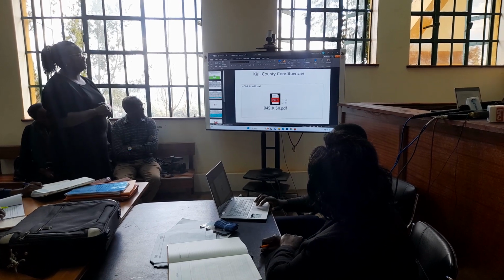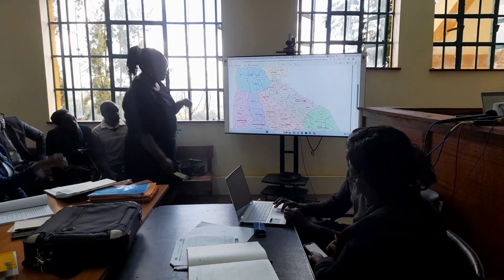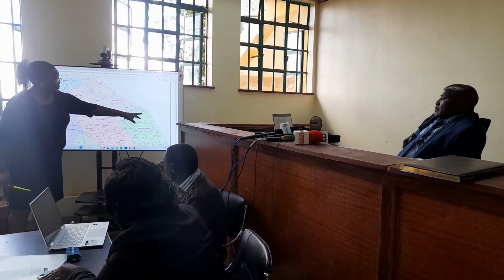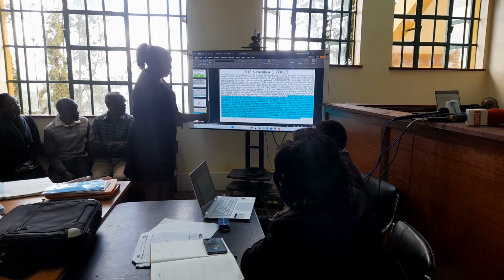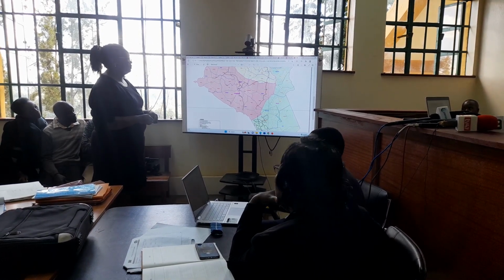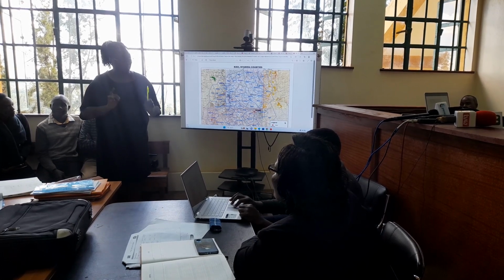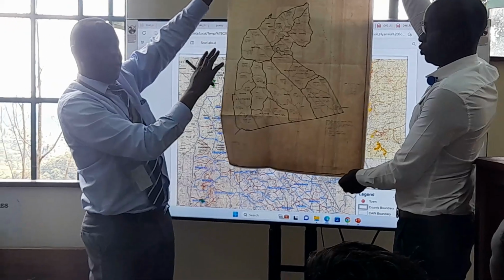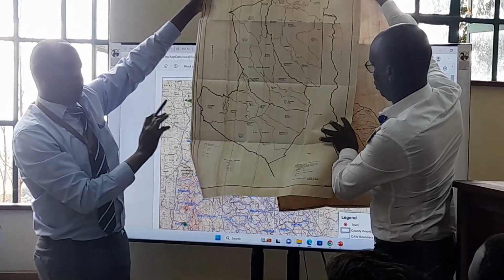IEBC And Kenya Surveyors Unveil Keroka Town Map In Nyamira Court During Keroka Boundary Dispute Case